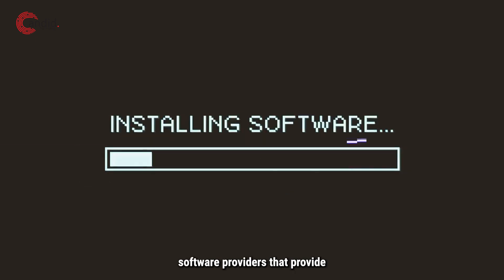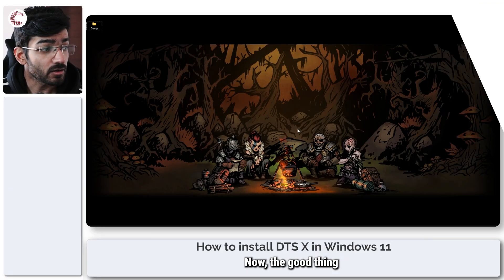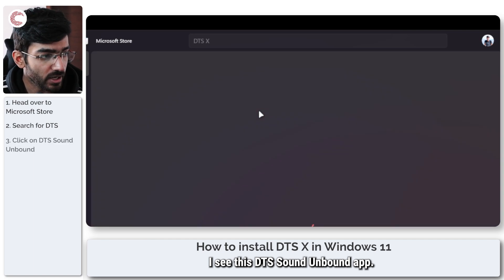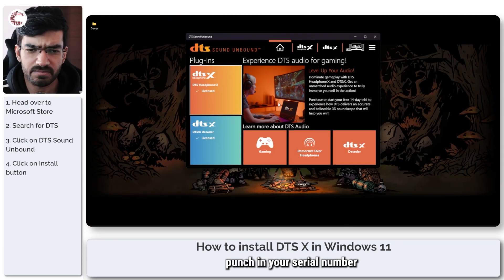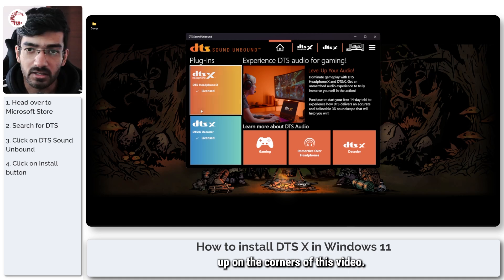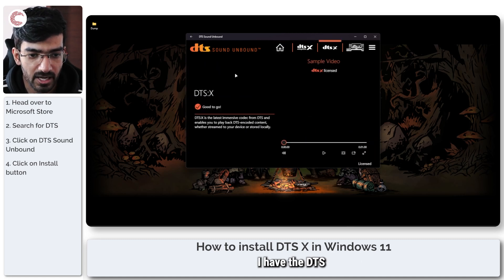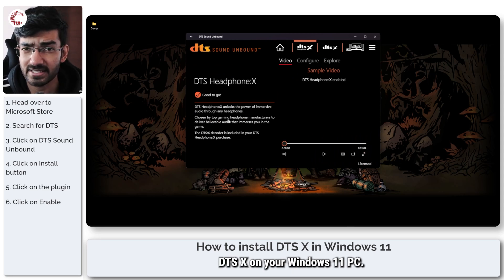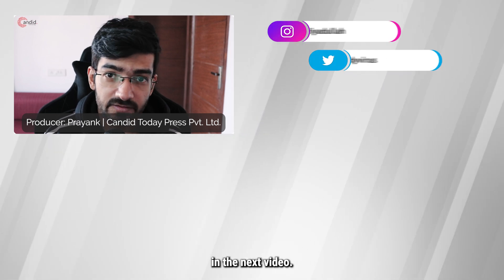How to install DTS X in Windows 11?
Here is how to install DTS X in Windows 11. for more guides and tech explainers, reviews, lists, comparisons and more tech-related stuff.